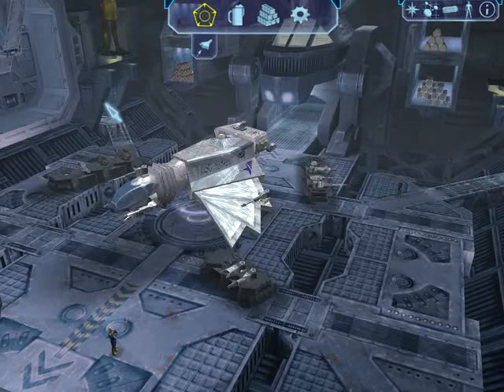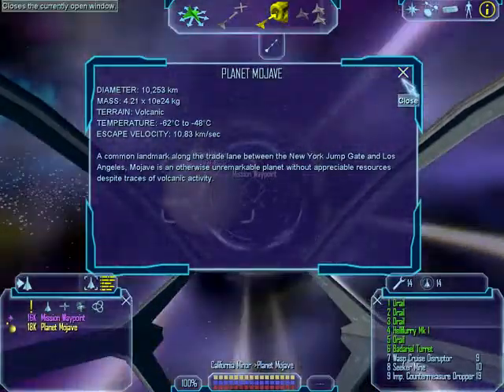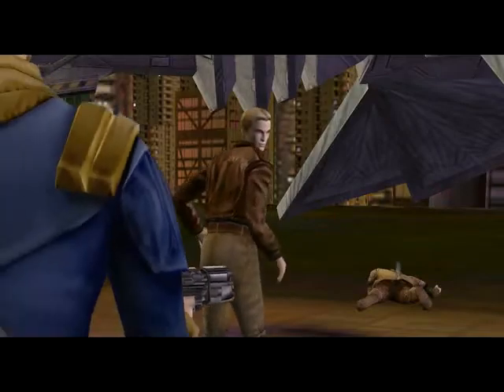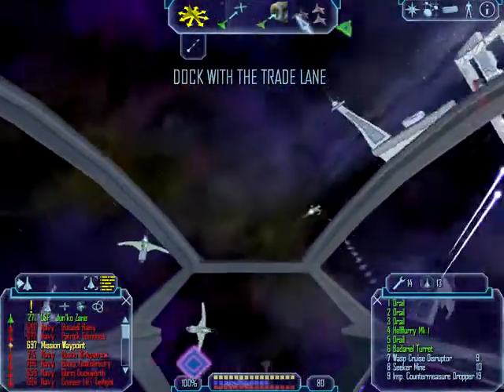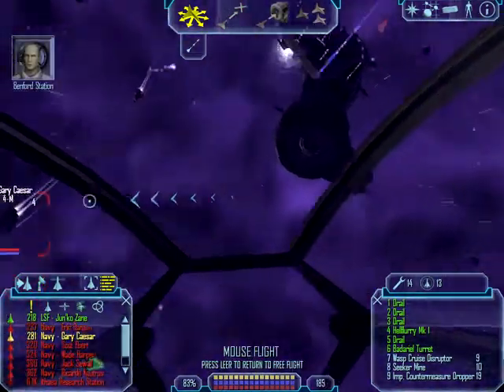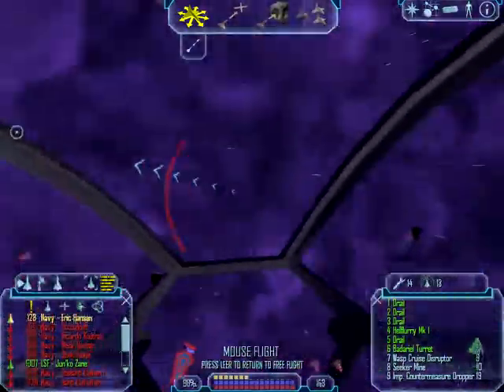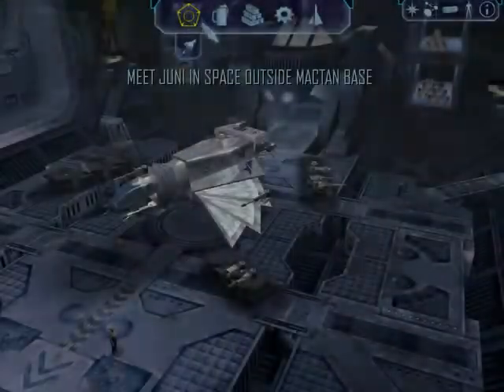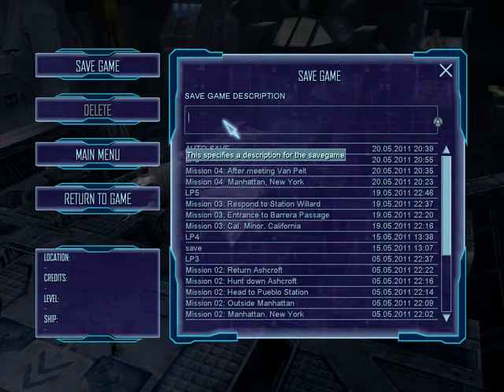Let's Play Freelancer part 007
As the last Freeport 7 survivor we are hunted now and have to flee Liberty space.